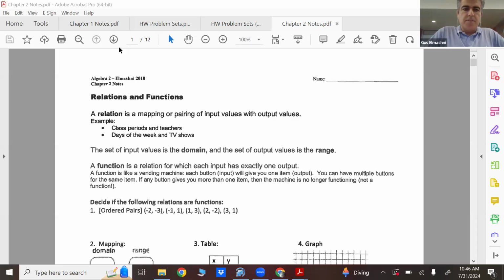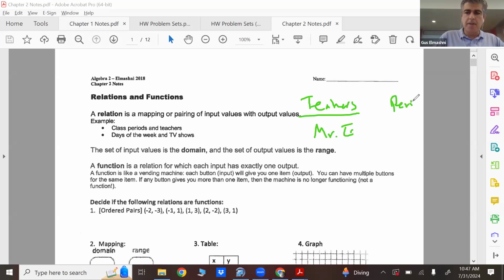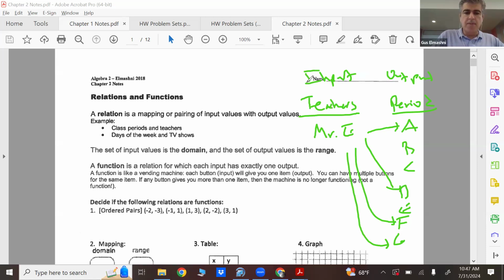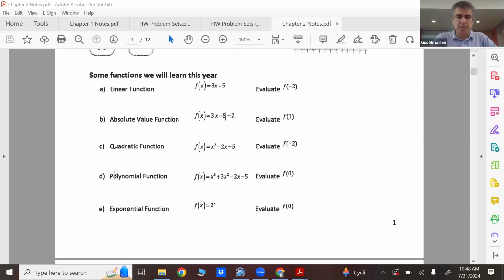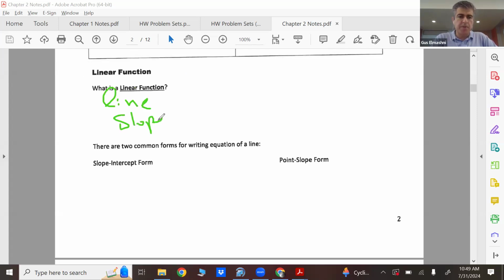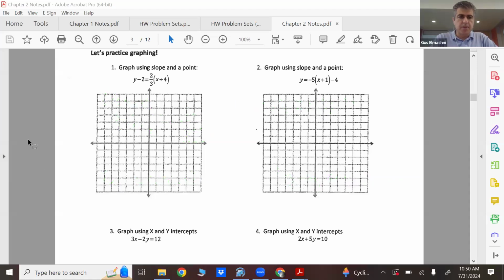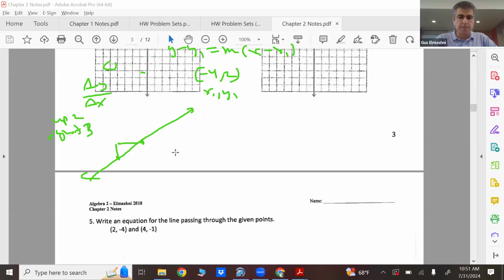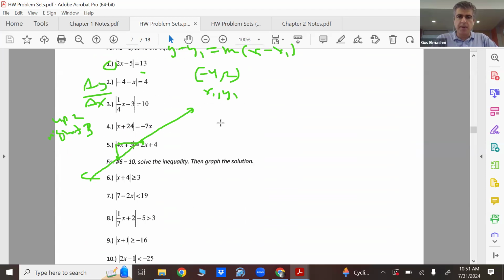Overview of Sections 2 1 2 3 HW #3